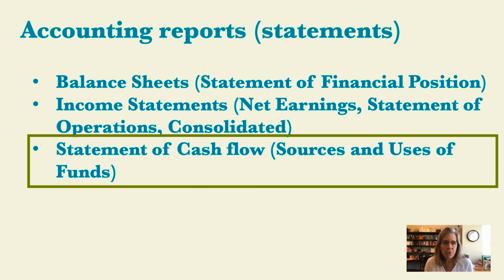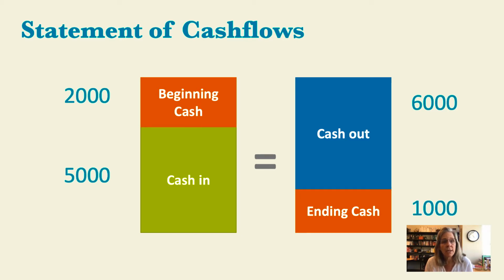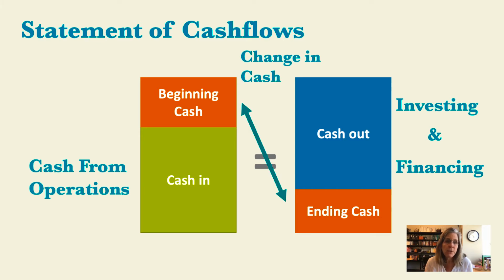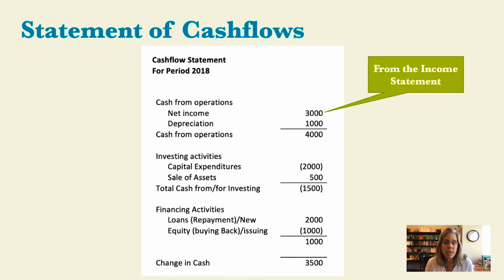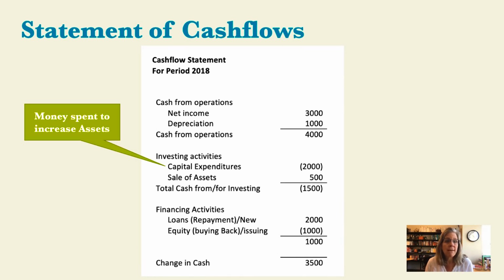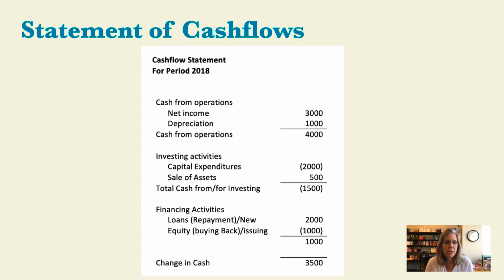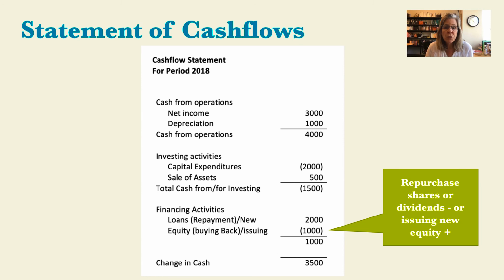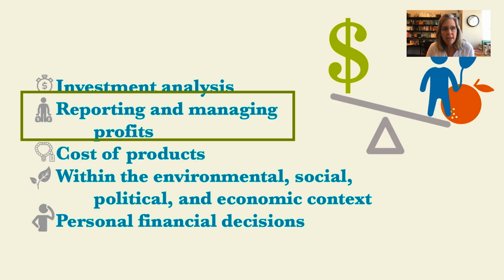Cash flow statements IME 315 Cal Poly SLO